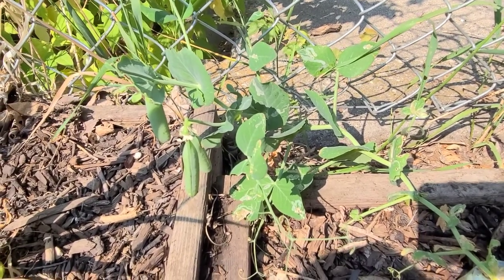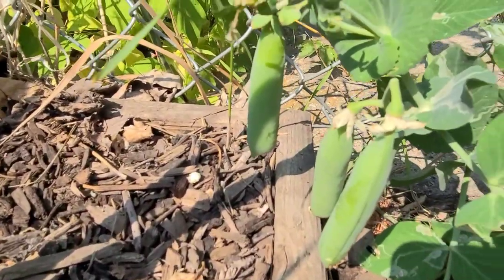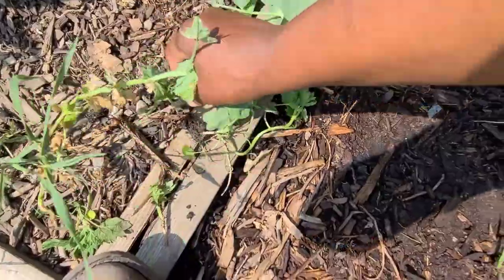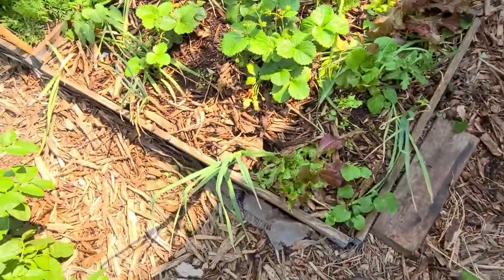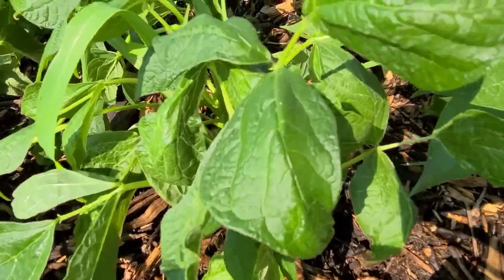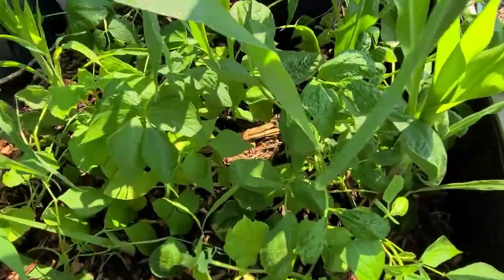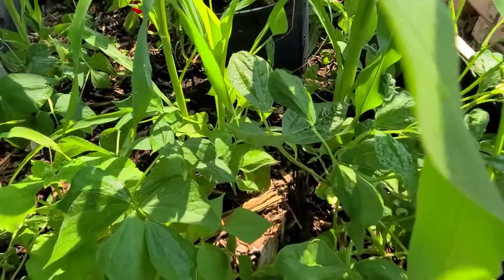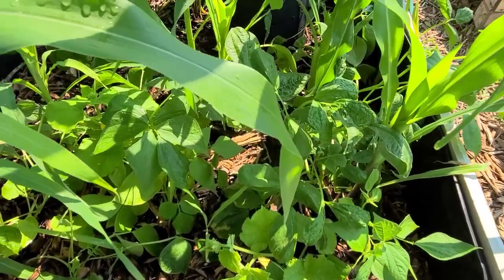Garden Pests, Pests and More Pests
it's a constant  battle dealing with all th garden Pests out there. These are some of the pests I'm  dealing with in the garden.